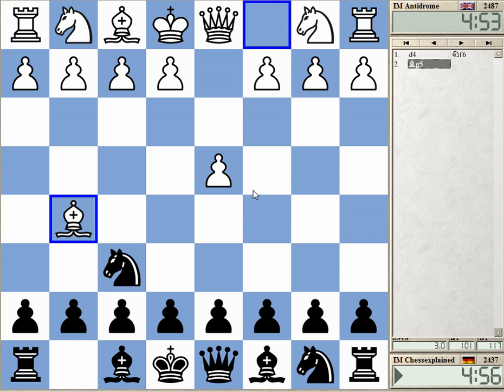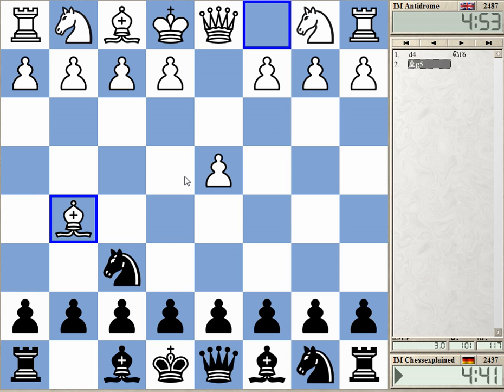Blitz Chess #715 with Live Comments Trompowsky